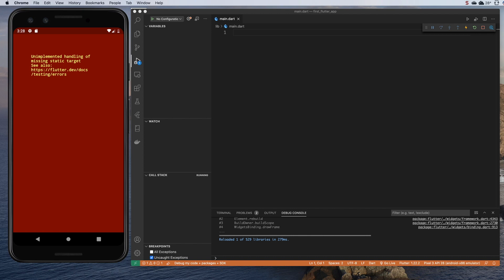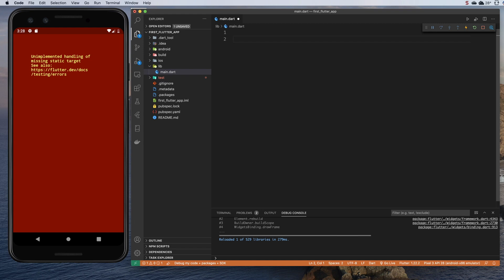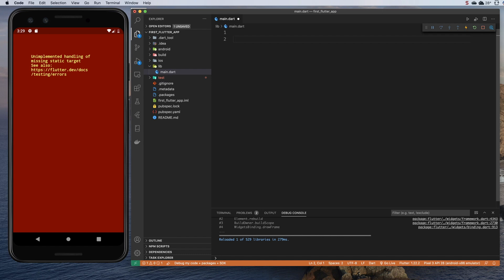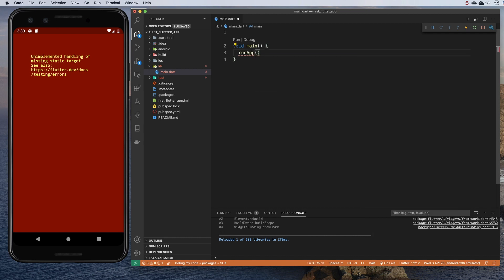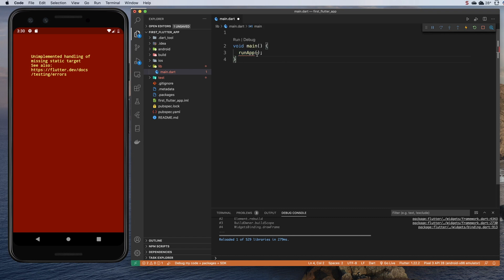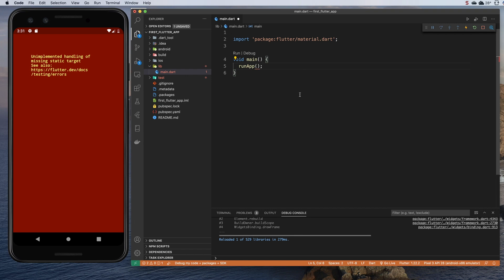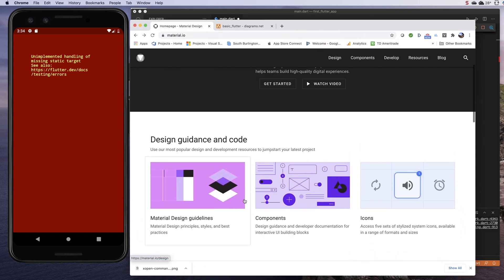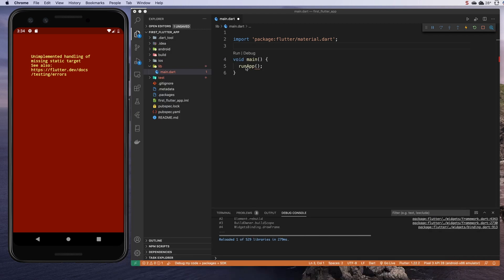Learning Flutter, Part 3, First App-The Main Function